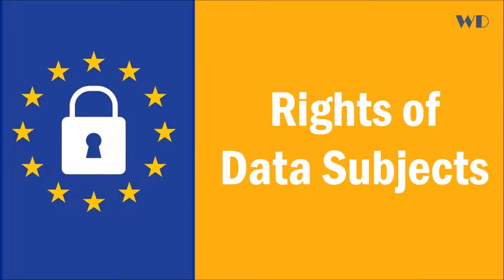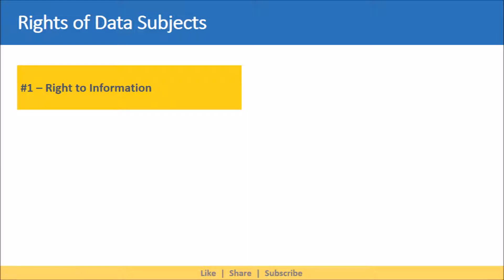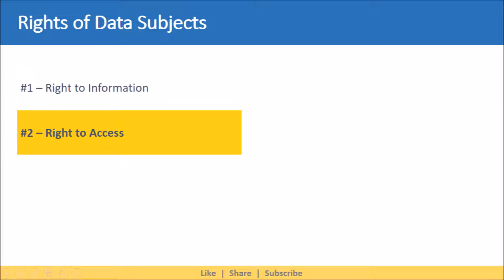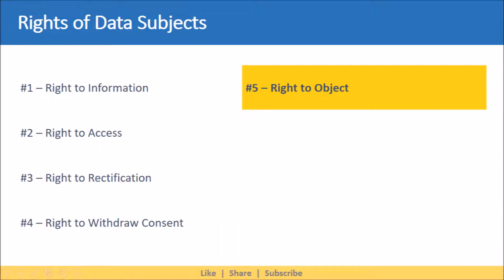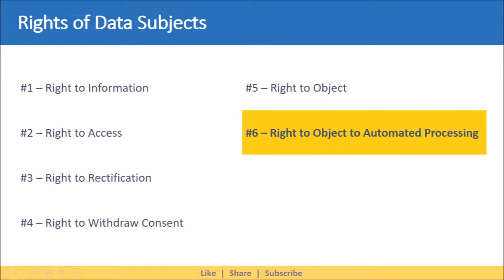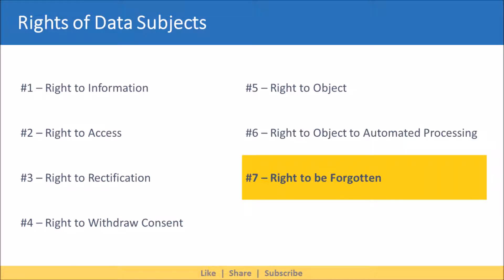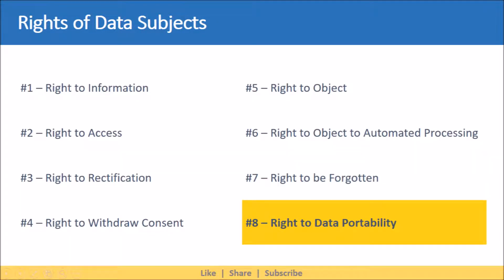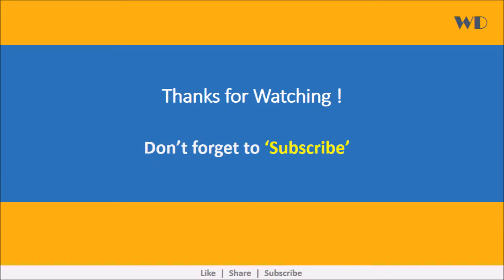GDPR - Rights of Data Subject | Understanding EU General Data Protection Regulation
Video on Rights of Data Subject under GDPR.
For other videos on GDPR, please visit the